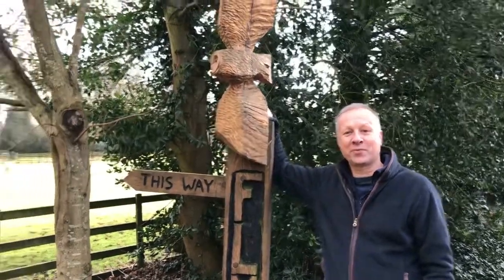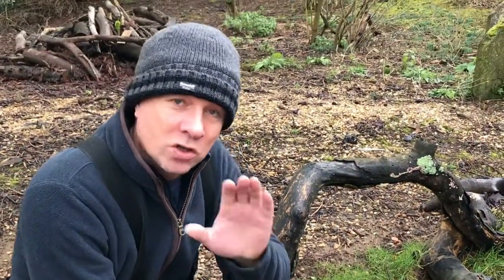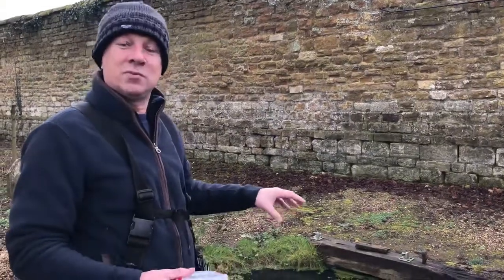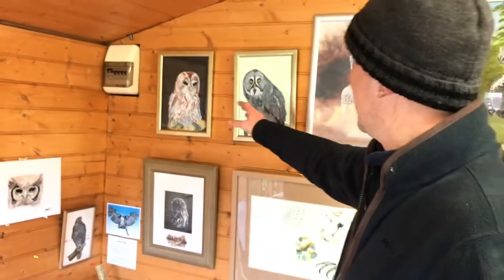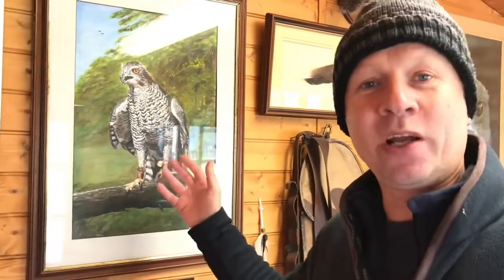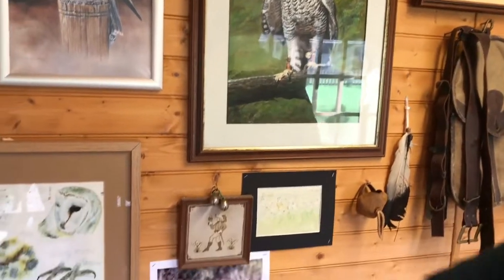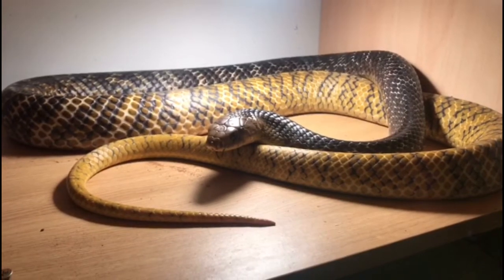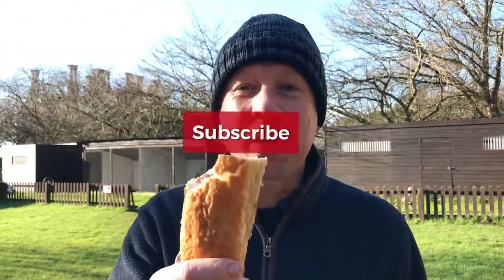WEEKLY VLOG: Falconry Lodge Tour, Amphibian Rescue, Yellow-Tailed Cribos and more!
In this weeks vlog we show you a tour of our Falconry lodge and other bits that we’ve been up to this week!

YouTube Channel Interview was on: The Practical Animal